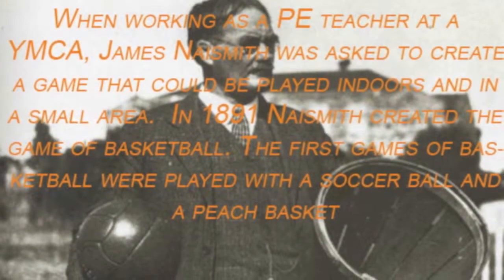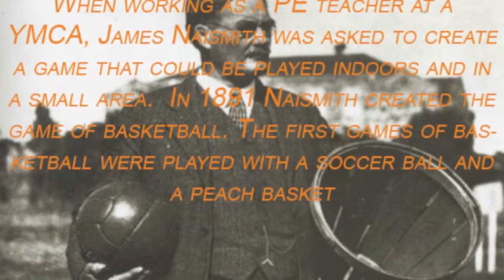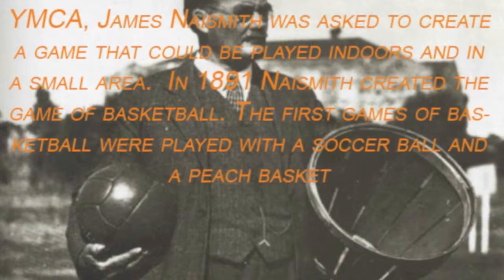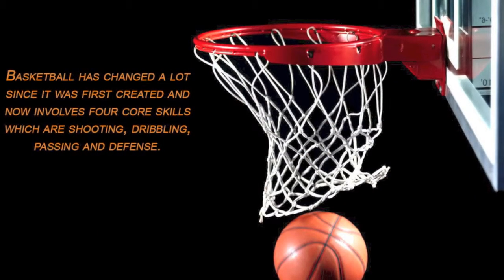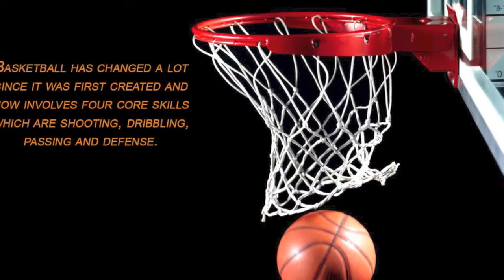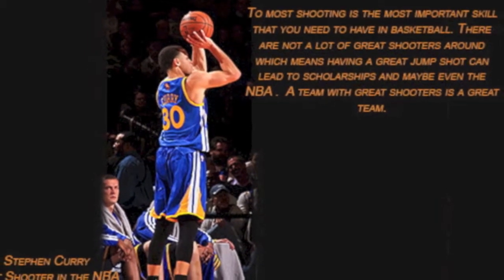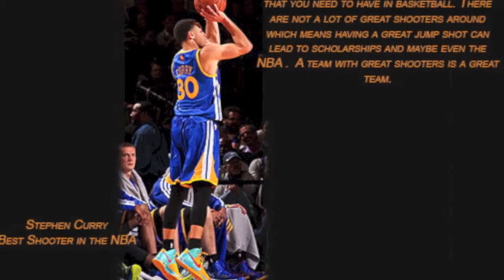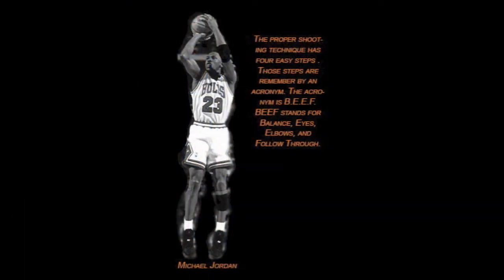Instructional Video: Basketball Shooting Technique: B.E.E.F.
Nyjil Hayward Digital Video Class Project